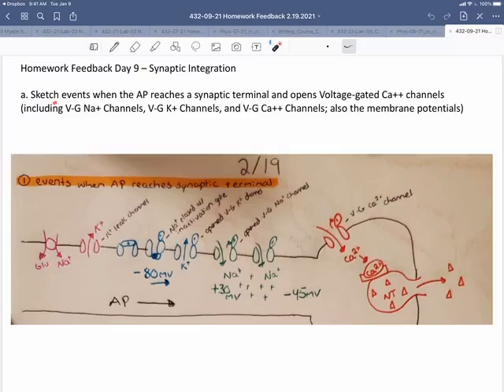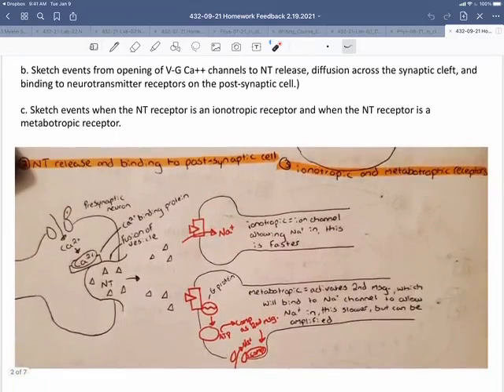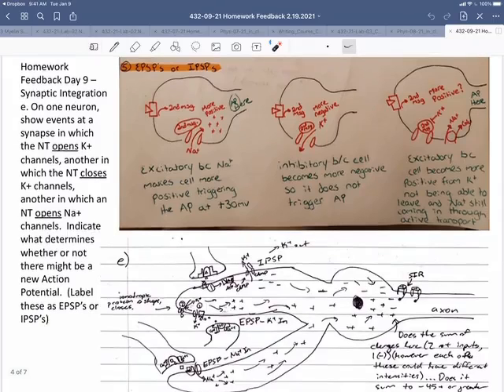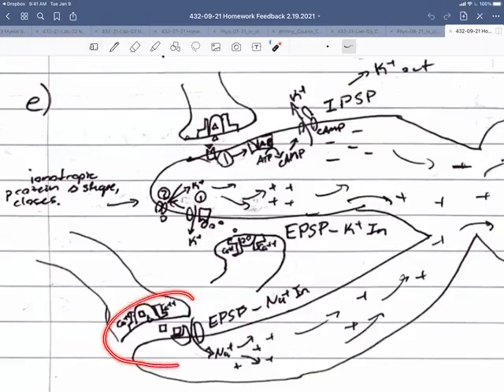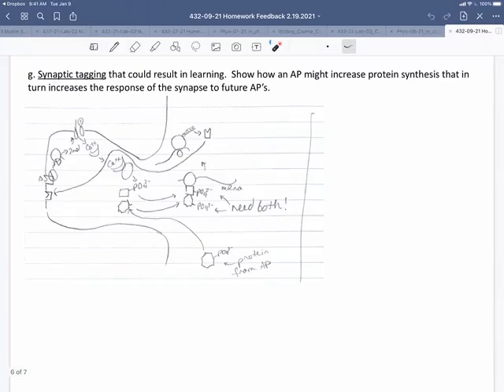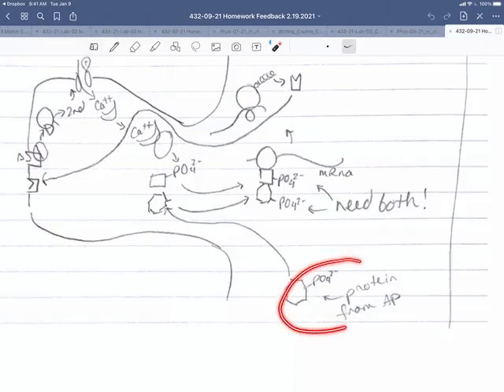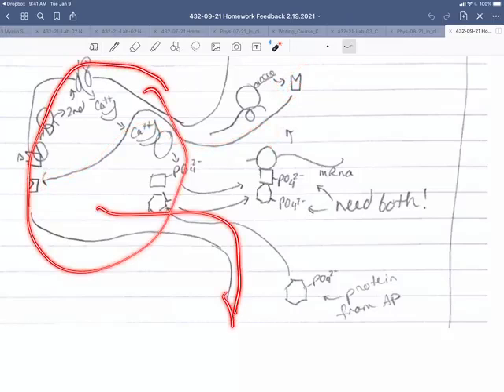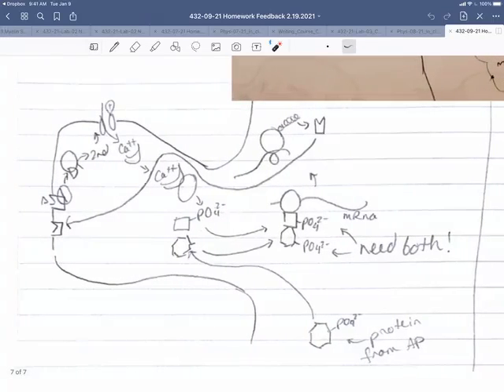432 09 21 Homework Feedback v3 2 19 2021